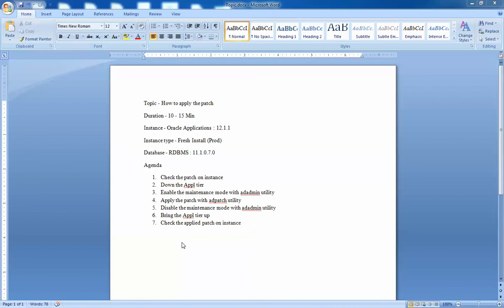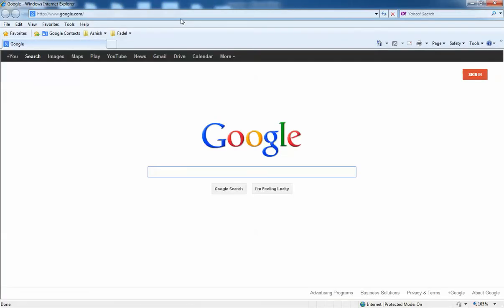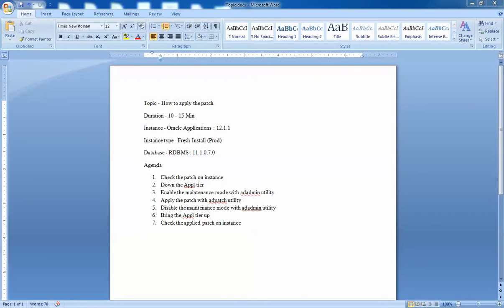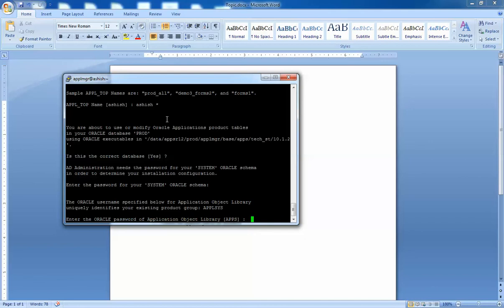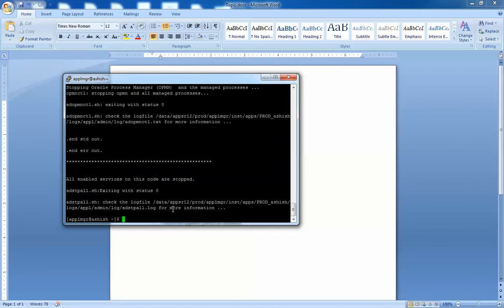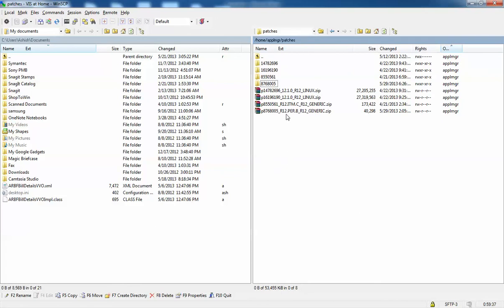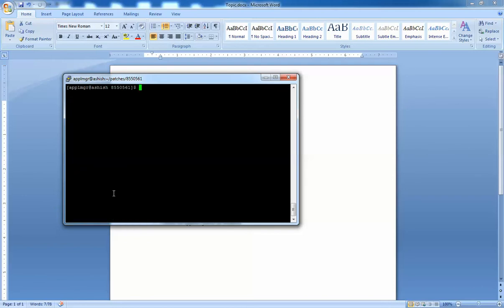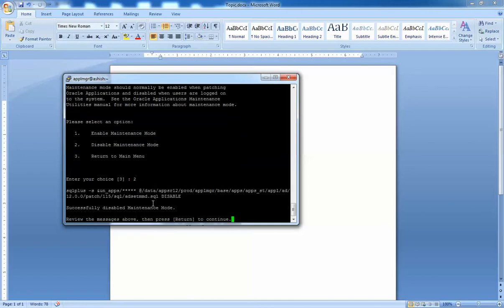How to apply patch on Oracle EBS (R12)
This video tell the process to apply and check the patch applied to oracle EBS instance.